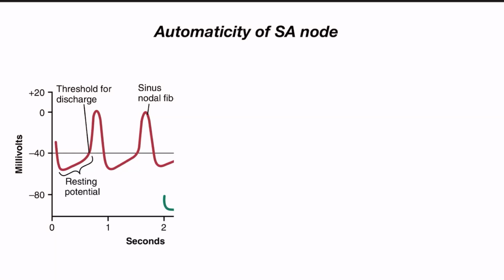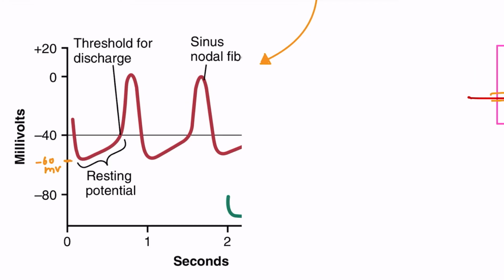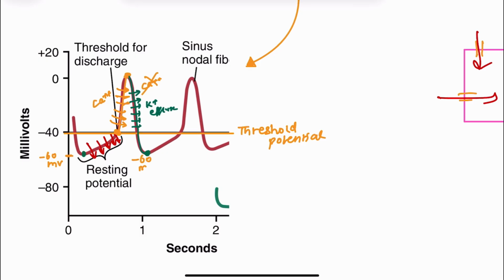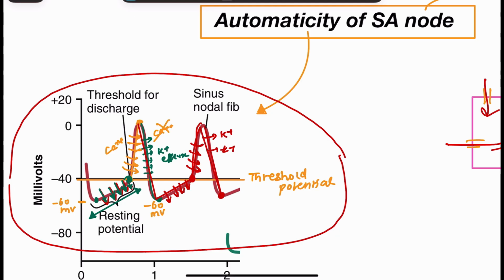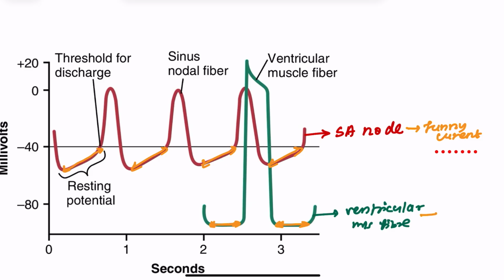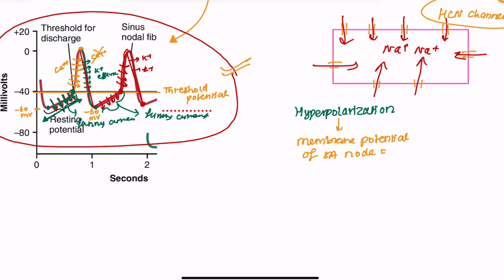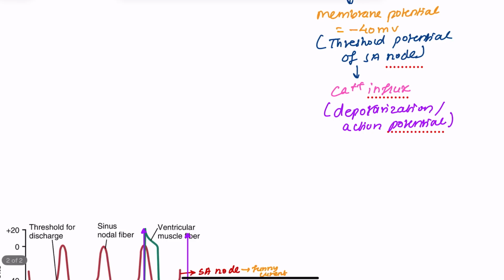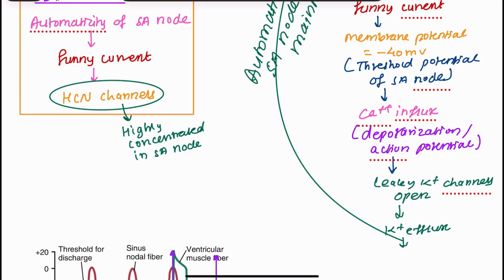Automaticity of SA Node/ Automaticity of Heart beats / Funny Current